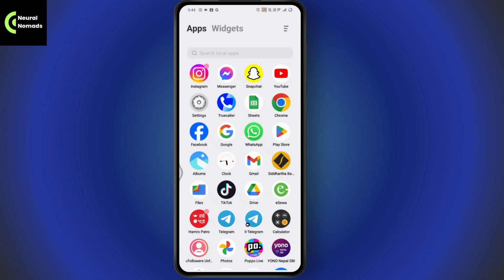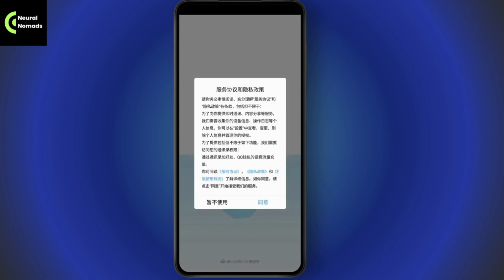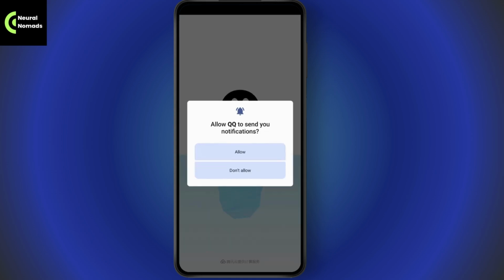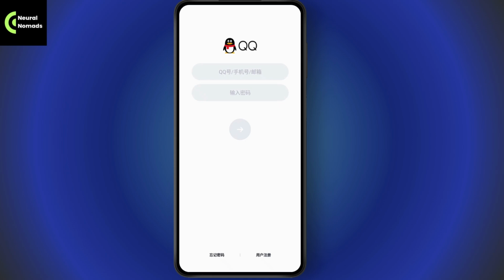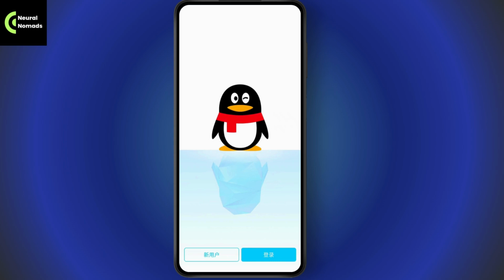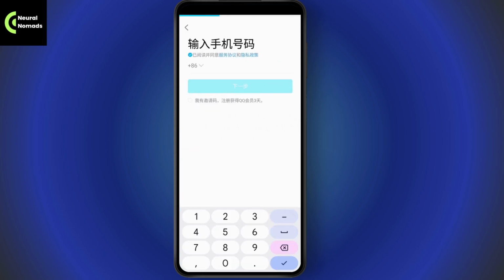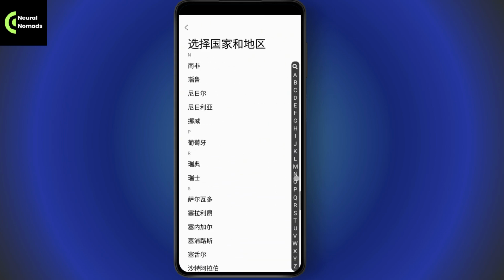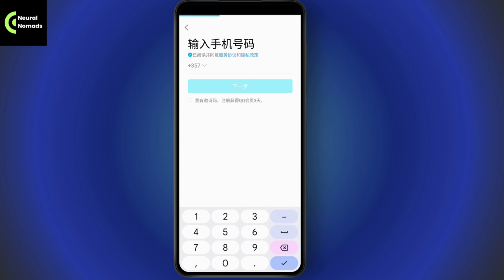How To Create QQ Account | QQ International Sign Up 2024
How To Create QQ Account
how to make qq account
how to sign up qq account
how to create new qq account
step by step on how to create a qq account
how to create qq account from android

Welcome to our step-by-step guide on how to create a QQ account! In this video, we’ll walk you through the process of setting up your QQ account, from downloading the app to verifying your details.

0:00 - Introduction
0:12 - Downloading and Installing QQ App
0:24 - Creating Your QQ Account: Basic Steps
0:36 - Verifying Your Account Information
0:48 - Conclusion